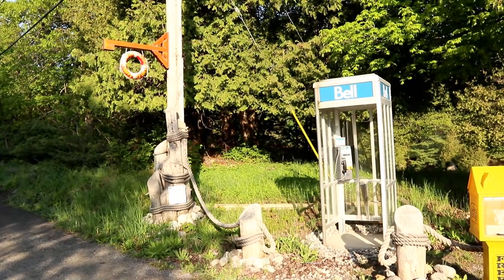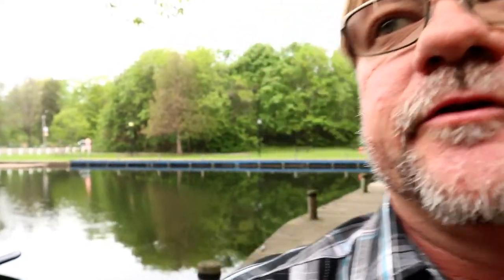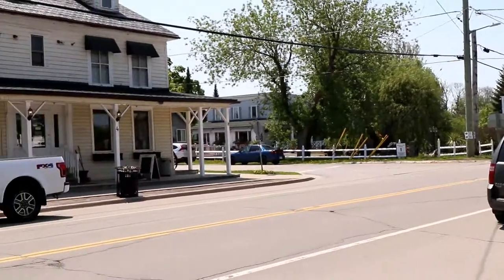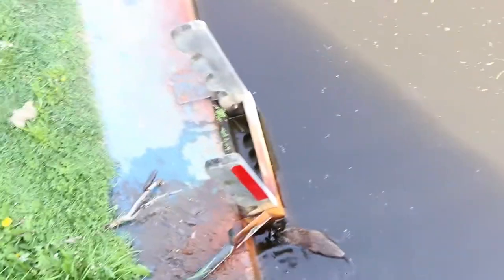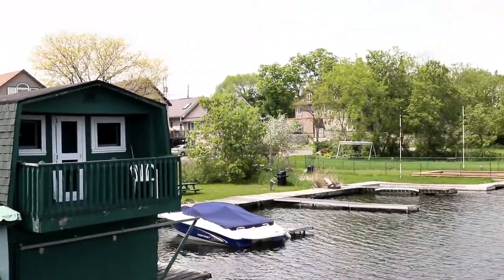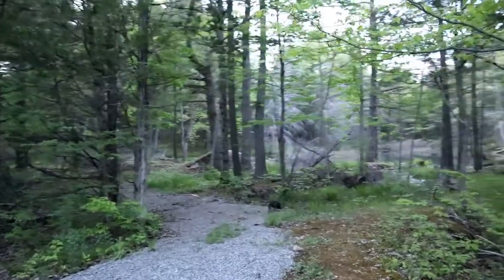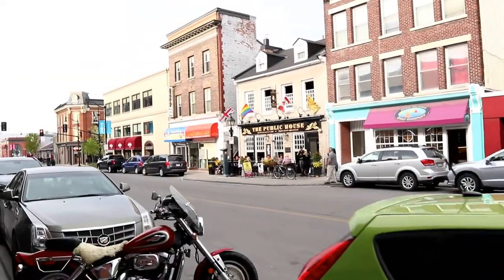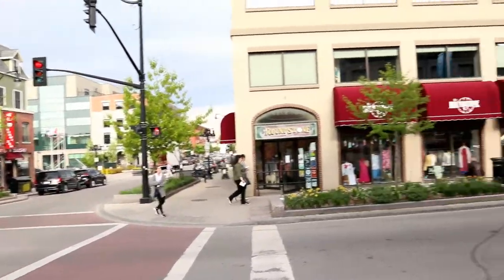Le Boat Canada Cruise (part 4)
Hey you guys! Thanks for joining me on another journey. This is the last episode from my Le Boat cruise experience with Eric & Jen in Ottawa, Canada on the Rideau Canal system. We docked the boat at Chaffey's Locks the night before. I took a quiet, pretty walk down a dirt road that morning to explore the little town. One travel tip for you is to make sure you bring lots of bug repellent. The mosquitoes were like none I've ever seen before, and I am from Florida! Another travel tip is make sure to stock up on more groceries than you think you'll need. You don't know when coming into these small towns if they will have a restaurant or grocery store open, so that way you are prepared for the week on your Le Boat cruise. It has been a very relaxing & fun week for us. It was neat to stumble upon so many old payphones in these quaint towns along the canal system. I bet some kids out there don't even know what a payphone is! They must have so many around those parts because we hardly had cell service. But it was a nice reprieve from modern technology. Chaffey's Locks has hotels and cabins and access to much wilderness if you want to go and stay there. We crossed paths with another Le Boat. They were heading to Perth, so l gave them some pointers to make sure they arrived. Then we went to Newboro. It's a tiny town, but it was an enjoyable visit. We saw something that looked like a muskrat swimming in the river. It was cool to be able to see so much wildlife that week. We stopped at Rideau Ferry for Jimmy's Snack Shack, which had been recommended to us by Ian, our lock master. We got a whole lot of food for the money. Definitely check it out! We decided to come back to Westport to spend the night. It's one of the bigger towns along the Rideau. I went on a walk to Spy Rock for the sunset. And guess what crossed my path?!? A beaver! It was so awesome!! We went back to the Country Cove Inn for their amazing lamb burgers. Also observed Canadian karaoke while at the inn. After we got back to Smiths Falls, we rented a car to go to Kingston, Ontario. I got to check out the closing ceremonies at Fort Henry; it was a thrill to be so close to a cannon! Downtown Kingston by the waterfront is a fun place to walk around and check out the shops, restaurants and bars. It's cool how they have the old blended with the new.